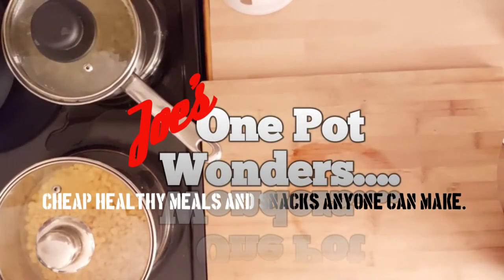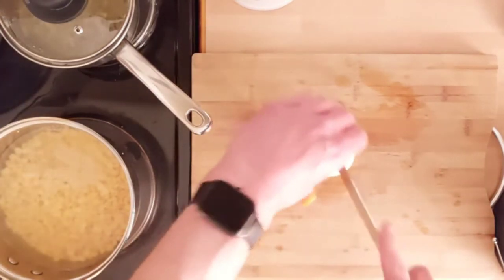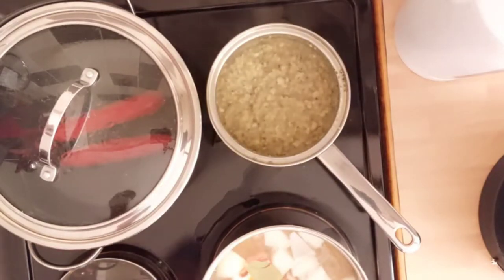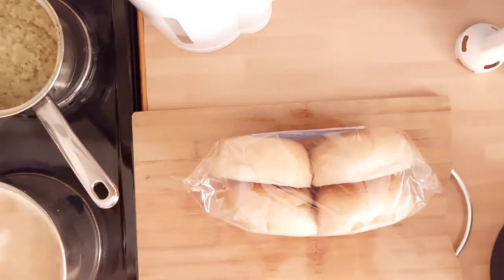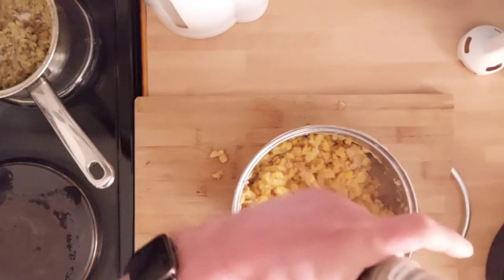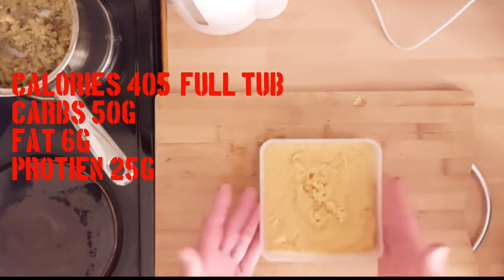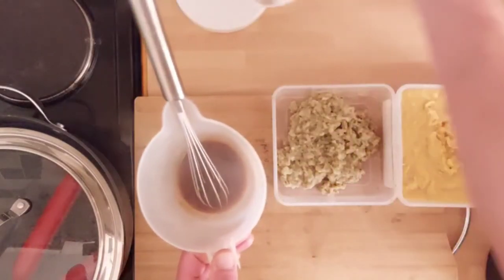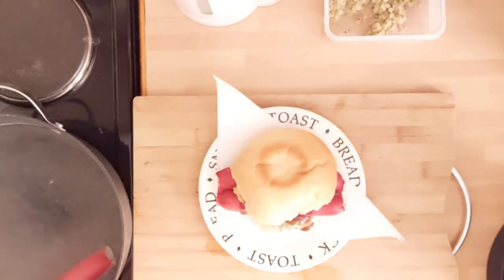Pease Pudding and The Saveloy Dip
My take on "Pease Pudding" served in a "Saveloy Dip". A couple North East legends and two of the tastes of my childhood in SouthTyneside in the 70s and 80s .

I only really ate Pease Pudding two ways "Ham and Pease Pudding Stotties" when at home that was slow cooked in a muslin cloth in the same pan as the ham served in a face sized quarter of stottie the finest bread in the land and another one of the North East's greatest hits or the other way was in a "Saveloy Dip" when I was out at the town or something.
I've not had or made pease pudding for about 25 years. I couldn't get a ham hock or a proper stottie anywhere round by me so I  decided to go with saveloy dips which was also nearly a non starter walked the whole town looking for saveloys finally found them in Herons.

When I was growing up saveloy dips where sold from nearly every butchers it was like South Tyneside's Big Mac there's nothing more comforting than a hot "saveloy dip" on a freezing cold wet day in King's Street South Shields. Basically it's a bread roll dipped in gravy filled with a mildly spiced chicken sausage, pease pudding, stuffing and sauces like ketchup or mustard. What made a good "Saveloy Dip" often came down to how you liked your pease pudding. For me it was warm and smooth,  cold and thick not so good for me.

The pease pudding is healthy enough on its own or in ham sandwich but a saveloy dip packs a few calories mainly from the bread and stuffing but its worth it.

Have a go at making some or treat yourself if your lucky enough to be visiting that part of the world you will not be disappointed.
Enjoy the video share it with anyone you think might like to see it.

Ingredients For the Peace pudding

250g Yellow Split Peas, Soaked Overnight in Cold Water
1 Medium  Onion, Peeled and Quartered
1 Carrot, Peeled and Quartered
2 Bay Leaves
Splash of Malt Vinegar
Salt and Pepper
20g Low Fat Spread
Boiling Water

Saveloy Dip
Saveloy Sausages
Stuffing Mix
White Bread Bun
Gravy Granules
Low Fat Spread

Calories 405 for Full Tub Pease Pudding
Carbs 50g
Fat 6g
Protien 24g

Calories 570 per Saveloy Dip
Carbs 83g
Fat 15g
Protein 23g